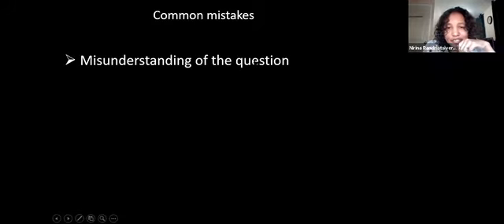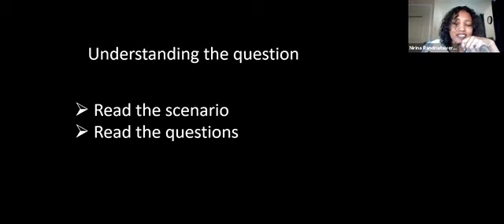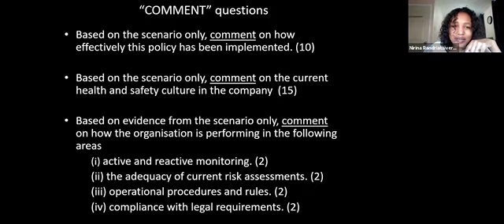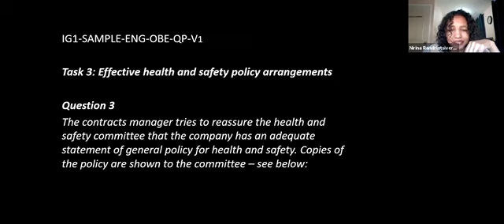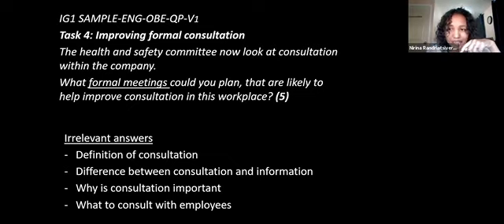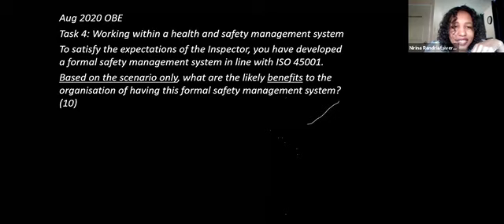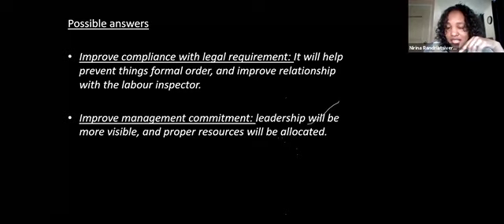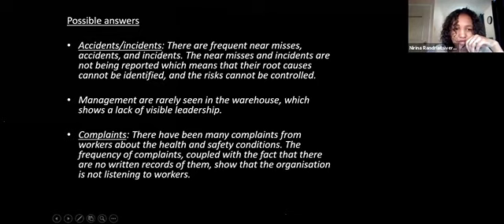NEBOSH Open Book Exam August 2020 Feedback (OBE)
NEBOSH Open Book Exam August 2020 Feedback (OBE) | Full nebosh online training

In this interactive FREE recorded webinar from Trainovate, our director for HSE training Engr. Alice is discussing the following:

- The recently issued examiner's report for the latest NEBOSH Open Book Exam (OBE) August 2020
- Detailed feedback and answers from participants about the questions in the recent exam
- Analysis of the nebosh exam scenario sample in detail as well the tasks and questions